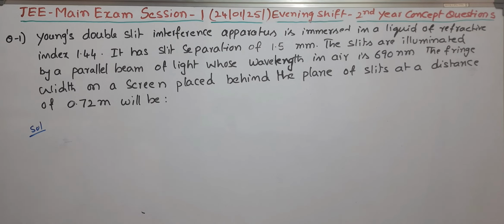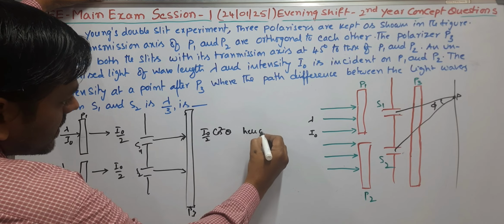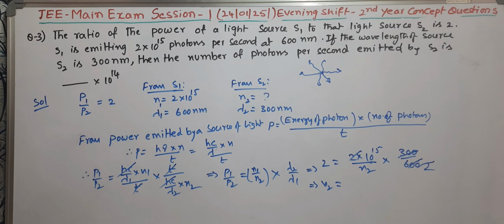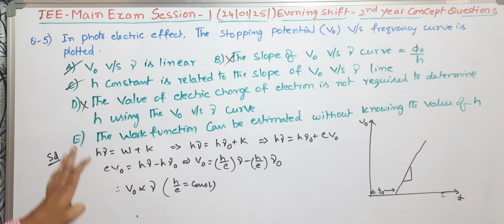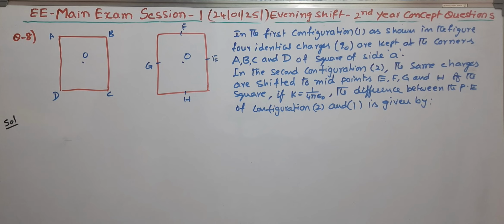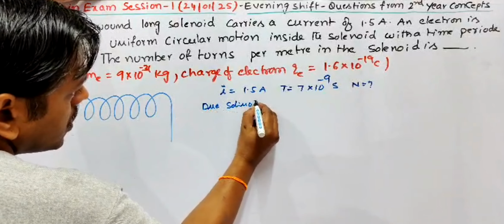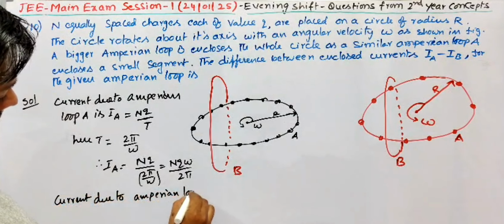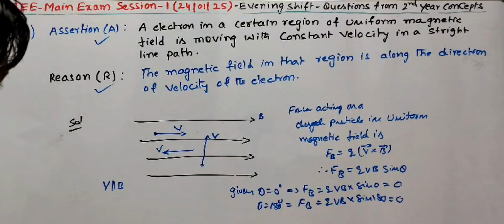JEE-MAIN Exam Session-1(24/1/25) Evening Shift-2nd Year Concept Questions